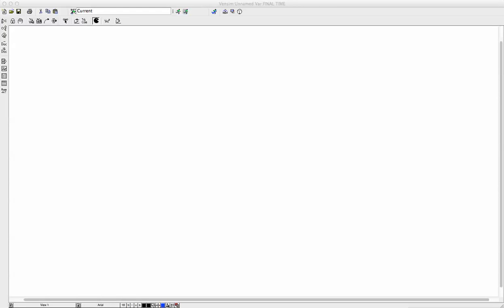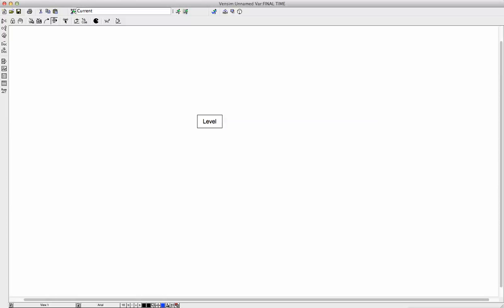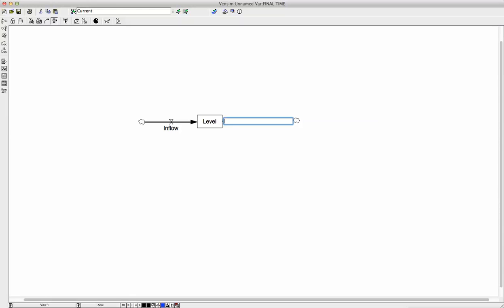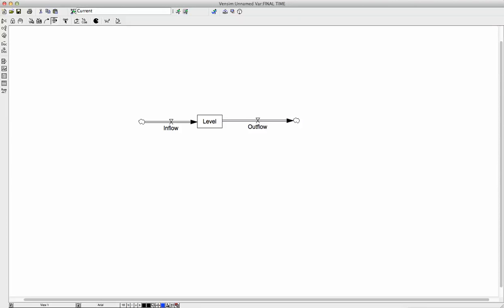Level and Flows using Vensim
Test of using Snagit and YouTube for lessons about systems.